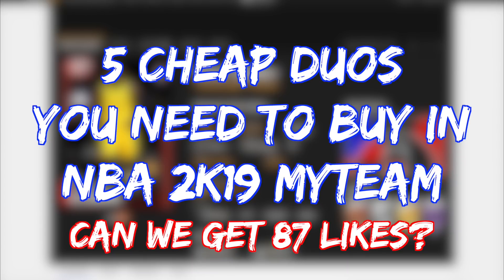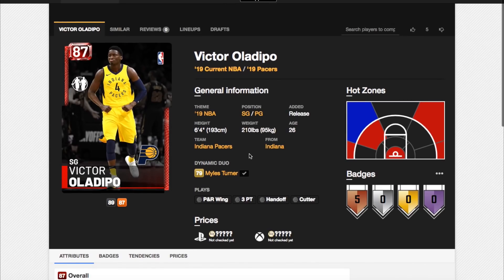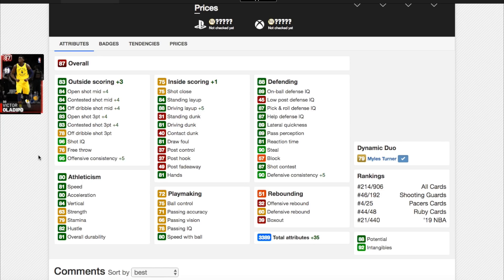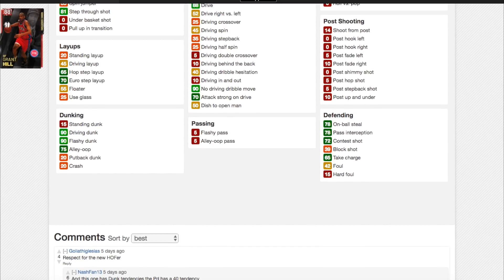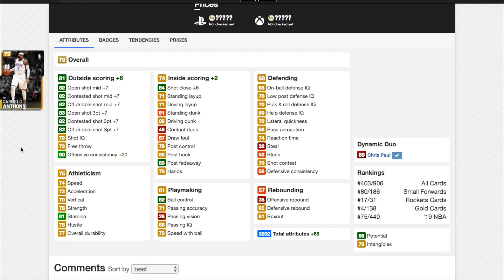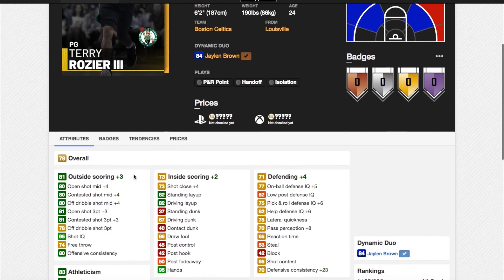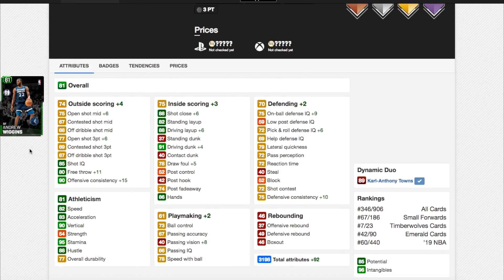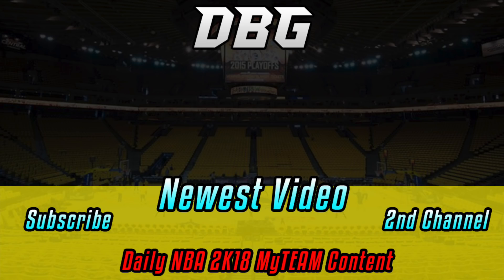5 CHEAP DYNAMIC DUOS THAT YOU NEED TO BUY IN NBA 2K19 MyTEAM!!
5 CHEAP DYNAMIC DUOS THAT YOU NEED TO BUY IN NBA 2K19 MyTEAM!! In this video we talk about the 5 best cheap dynamic duos in nba 2k19 myteam in my opinion. I think that these are all of the best cheap dynamic duos and they are duos that are usable in nba 2k19 myteam unlimited. These budget dynamic duos go from 3k mt to 15k mt and are all cheap dynamic duos in nba 2k19 myteam